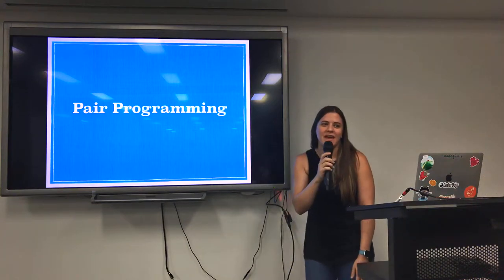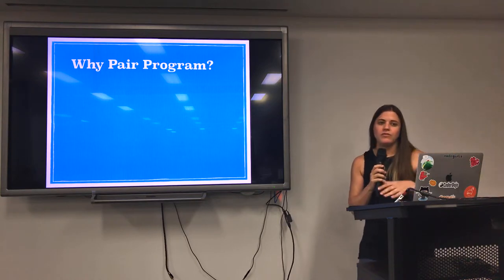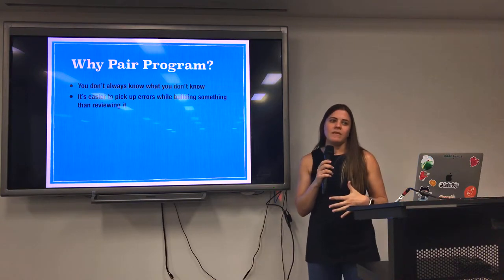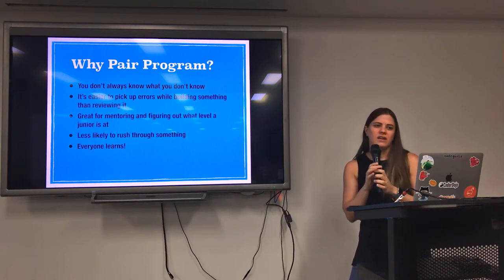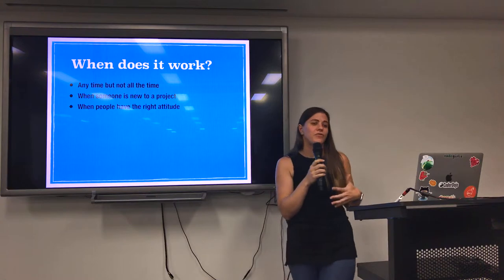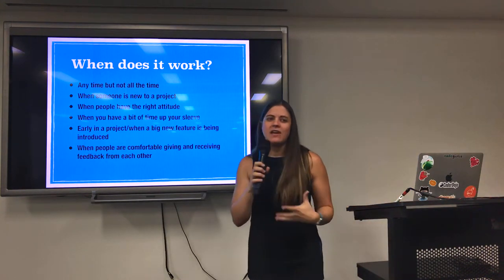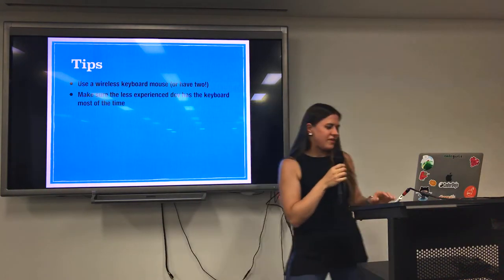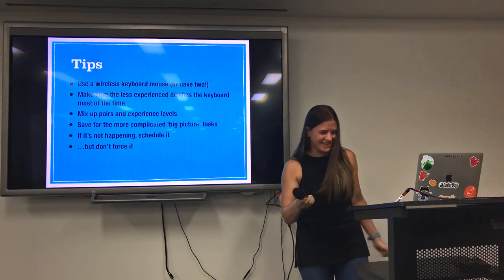Pair Programming - Caitlin Palmer-Bright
Pair programming is a great way to bring newbies up to speed and even hone your own skills. In this lightning talk Caitlin shares her experiences, and 6 key tips to success.